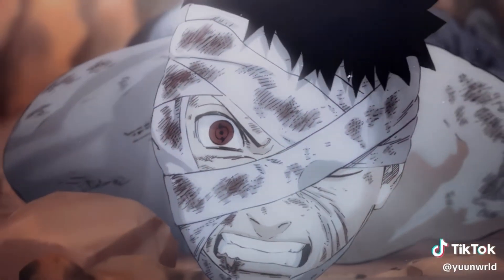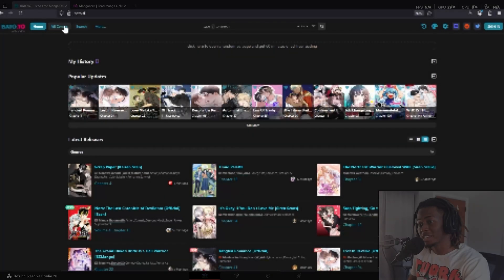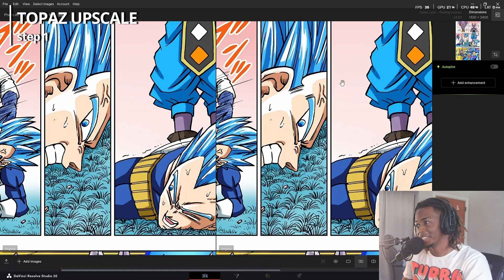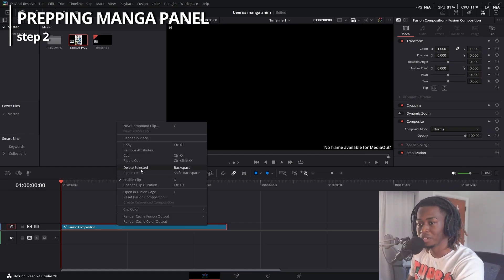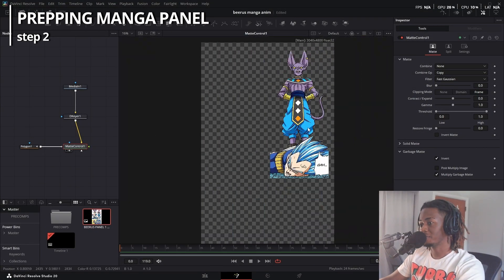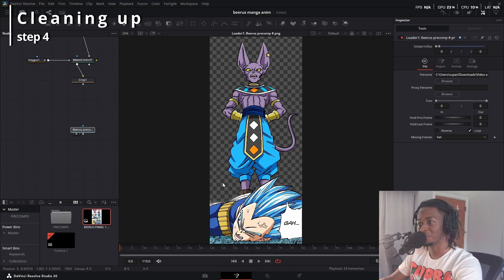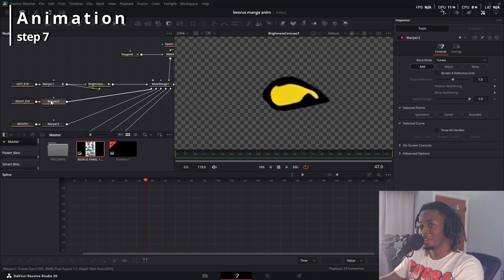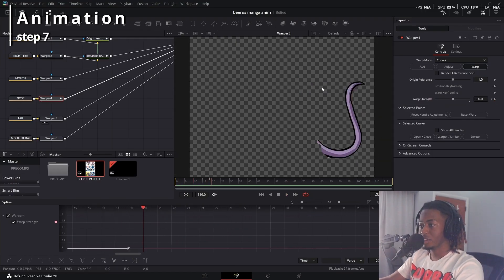Davinci Resolve 20 | Manga Animation tutorial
In this tutorial, NO BS, I tell you the steps to make a great manga animation in Davinci Resolve 20 STUDIO. If this method does not work for your version, make sure to check out the manga tutorial by cameron

Thank you so much for the recent support guys, it means a lot :)